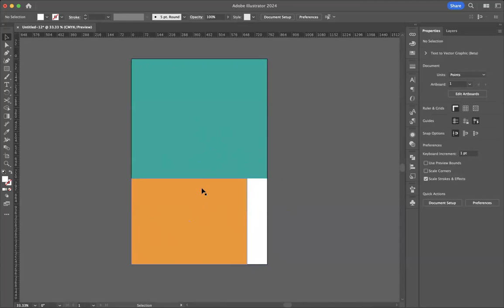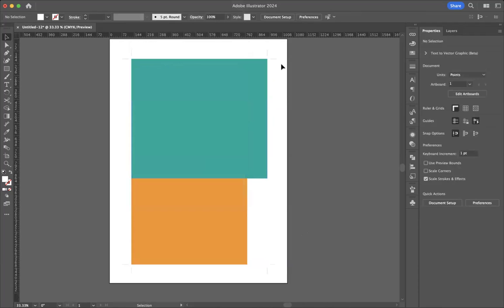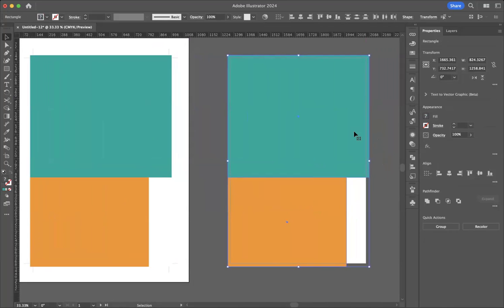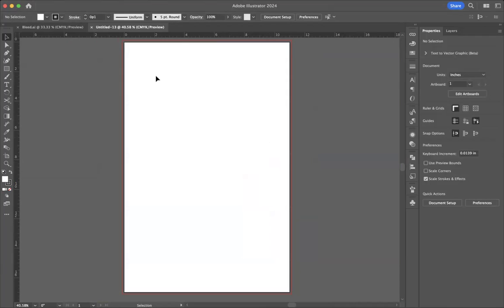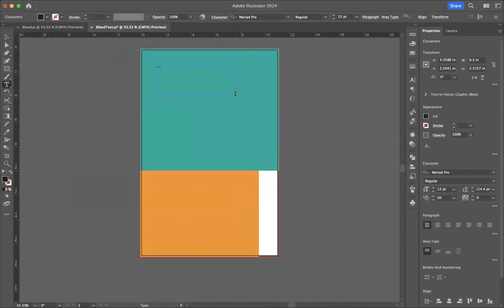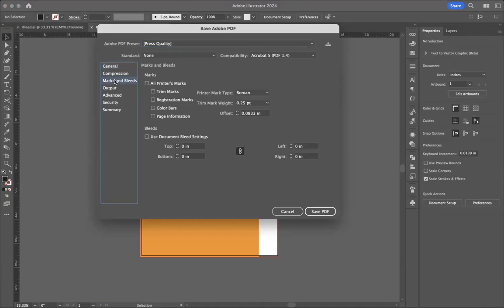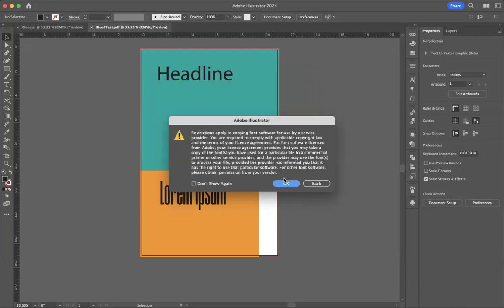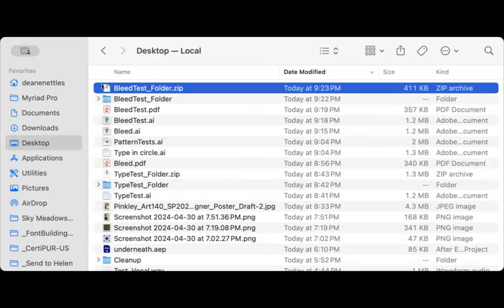Illustrator: Exporting Print-ready PDFs with Crops and Bleed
When we print a document and artwork extends to the edge of the page, the printer has to print on a larger sheet of paper, so that the ink won't bleed over the edge of the paper and ruin your job.

In order to print on a larger sheet of paper, you have to include crop marks (also called trim marks) so the printer knows where to trim the paper.

When the paper is trimmed, the trimming is never exact. So we also have to include "bleed" — extra artwork that extends past the crop marks so that, if the piece isn't trimmed correctly, you won't have unprinted paper left around the edges.

So to have crop marks and bleed included on our projects, we need to 1) add bleed to the Illustrator document when we create it and 2) when we create a press-ready pdf for the printer, we need to turn on crop marks and turn on document bleed settings.

Finally, we need to include any images we used and any fonts we used in case the receiver has to go back in and edit our file. To do that, we use File - Package, and then compress the ENTIRE FOLDER and send that folder to the printer.